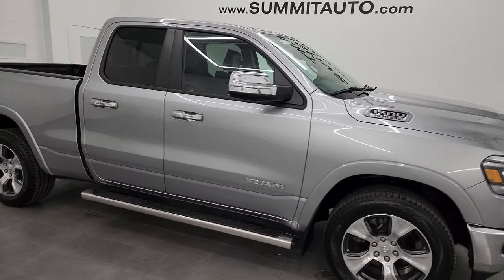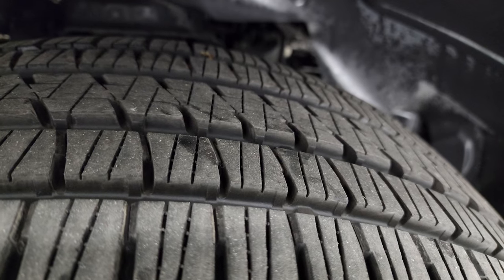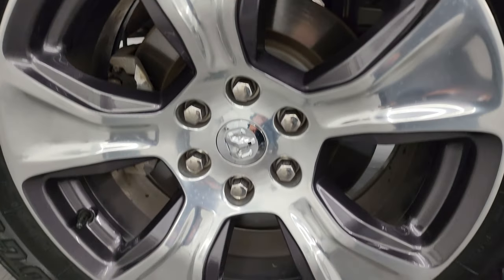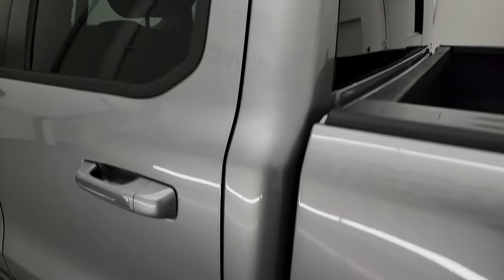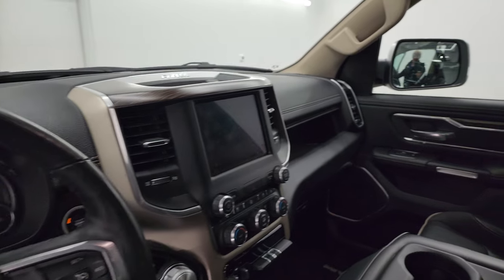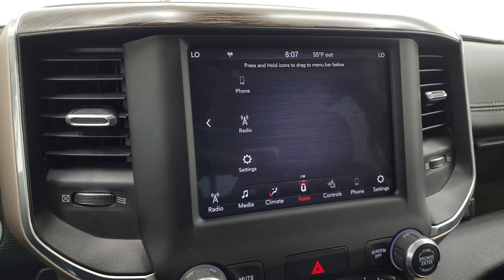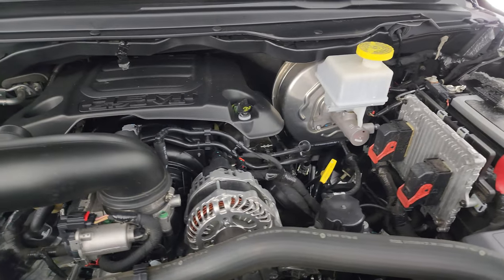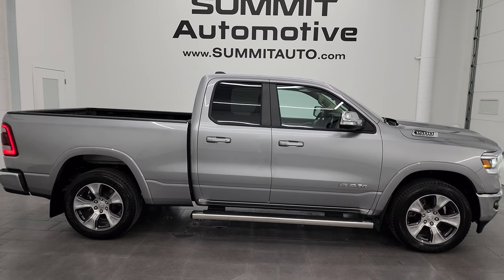2019 RAM 1500 QUAD SHORT LARAMIE BILLET SILVER 4K WALKAROUND 14148Z SOLD!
This 2019 RAM 1500 QUAD SHORT LARAMIE HEMI IN BILLET SILVER FOR SALE IN FOND DU LAC OSHKOSH WISCONSIN 54935 is the vehicle we did walk around review of today.

Thank you for checking out this video of this 2019 RAM 1500 QUAD SHORT LARAMIE HEMI IN BILLET SILVER FOR SALE IN FOND DU LAC OSHKOSH WISCONSIN 54935

STOCK: 14148Z
PRICE: $38,999
MILES: 42,836
MAKE: RAM
MODEL: 1500
VIN: 1C6SRFDT9KN742657
LOCATION: FOND DU LAC OSHKOSH WISCONSIN, 54937 TRUCKS ON 41

CLEAN TITLE HISTORY! CLEAN CARFAX! 5.7 Liter OHV V8 Hemi with Multiple Displacement System MDS Engine, 395 Horsepower, Full Four Door Quad Cab Crew Cab, Short Box 6 Foot 4 Inch 6' 4" Shortbox, Laramie Package, 8 Speed Automatic Transmission, 4x4 Push Button Four Wheel Drive 4WD, Reverse Backup Camera Rearview Camera, Dual Rear Exhaust, Dual Power Air Conditioned Ventilated and Heated Seats, Black Ebony Leather Seats, 40/20/40 Split Front Bench Seating with Center Seat Hidden Storage Compartment, Full Towing Package with Receiver Trailer Hitch, Wiring and Transmission Cooler Tow Package, Factory Brake Controller, Heated Power Fold-in Power Mirrors with Built-in Directional Signals with Drivers Side Blind Spot Mirror, Electronic Stability Control Traction Control ESC, Bridgestone Dueler H/L P275/55 R20, 20 Inch Rims Premium Wheels, Painted and Polished Aluminum Rims Premium Wheels, Four Wheel Disc Brakes, Factory Chromed Stepbars, Spray-in Bedliner, Bedrail Covers, LED Fog Lights, LED Headlights, LED Running Lights, LED Tail Lamps, Easy Fuel Capless Fuel Fill, Locking Tailgate, Chrome Tipped Exhaust, Chrome Trimmed Grill, Chrome Trimmed Mirrors, Fender Flares, AM / FM Radio Tuner, Sirius/XM Satellite Radio Capabilities Sirius / XM, Uconnect (R) 8.4 AM/FM System 8.4 Inch Touchscreen with AM/FM, 7-Inch Multi-View Display, Alpine Premium Audio Sound System, U Connect Hands Free Bluetooth Hands-Free Phone System Blue Tooth, Android Auto Compatible, Apple Car Play Compatible, Auxiliary MP3 Jack Portable Audio Connection, Factory Subwoofer, USB C Jack, USB Jack Portable Audio Connection, Enter-N-Go System Keyless Entry System, Keyless Entry with Factory Remote Start, Push Button Start, Power Sliding Rear Window Rear Window Defroster, Adjustable Height Seatbelts, Driver and Passenger Front Air Bags, L.A.T.C.H. Child Safety System, Side Curtain Air Bags SRS Safety Restraint System, Heated Steering Wheel Multi-Function Steering Wheel Controls, Homelink System with Three Programmable Buttons for Garage Doors, Lighting Systems & Security Systems, Compass, Outside Temperature Display and Mileage Display, Dual Multi-Zone Climate Control , Power Adjustable Pedals, Woodgrain Dash And Door Trim, Air Conditioning AC, Cruise Control, Power Locks, Power Windows, Automatic Headlights Autolamp, Tilt/Telescope Steering Wheel, 115V / 400W AC Power Plug In, 5 Year / 60,000 Mile Remaining Powertrain Factory Warranty, Whichever comes first, Billet Silver Metallic Clearcoat, CLEAN AUTOCHECK! Very very clean inside and out! This is one of the sharpest 2019 Ram 1500 quadcab shortbox 1/2 ton trucks on our lot! Make your move before this super clean 4wd is gone!